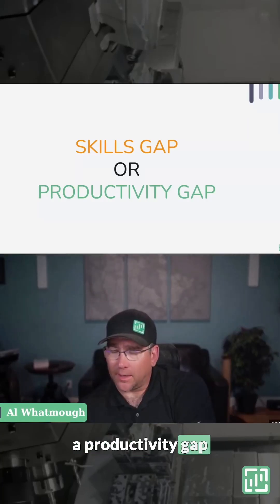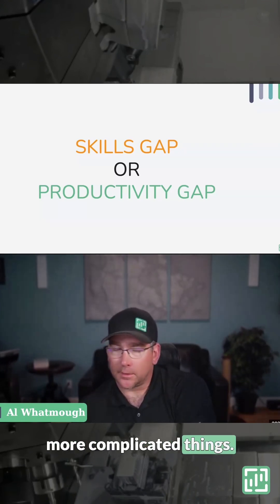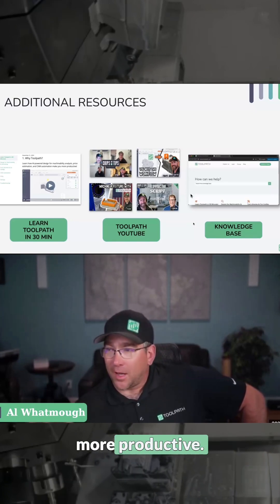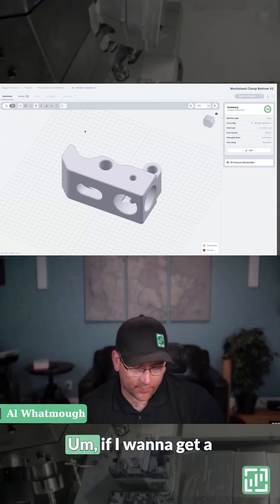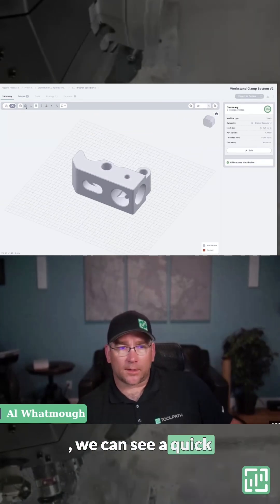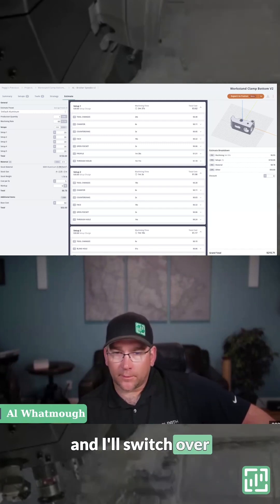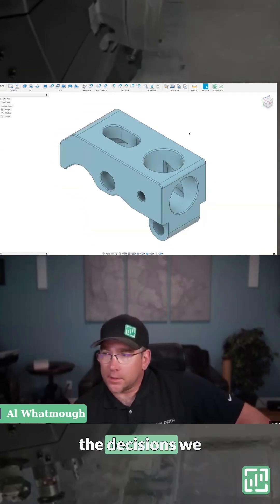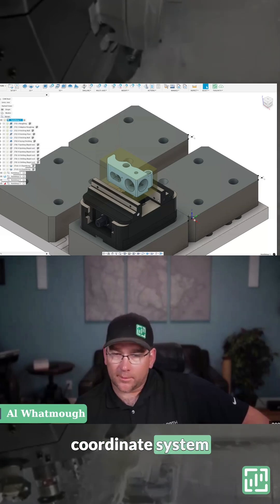CAM Automation Recap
Our first-ever CAM Automation Webinar was a blast! 🚀
Al demoed the feature live, sent the programmed part straight to me (Ben) via Fusion ... but forgot to simulate it first. 😅
Had to call him out — all in good fun.
And then machined it on our Speedio!

We capped it off with an exciting Q&A, connecting with all of you who joined us live!
Thanks for being part of this big moment!

Make sure to watch the full webinar on our YouTube channel!